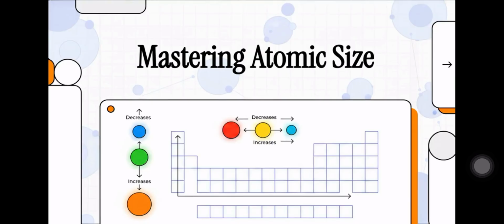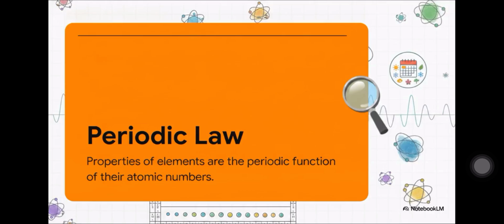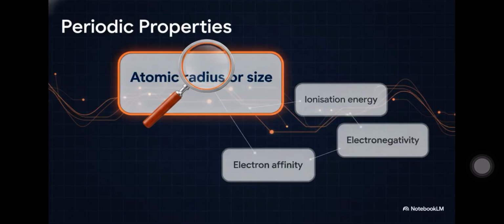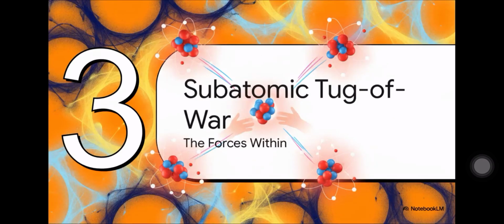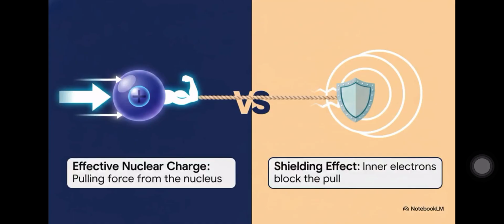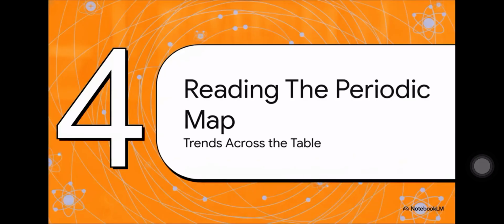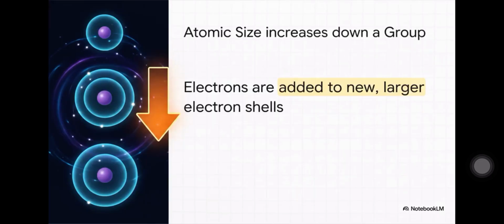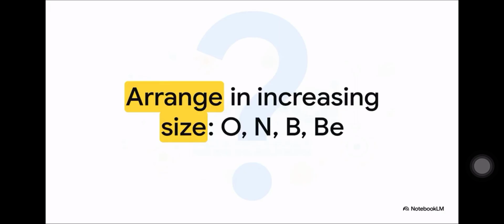Chemistry (introduction to periodicity and Atomic Size)